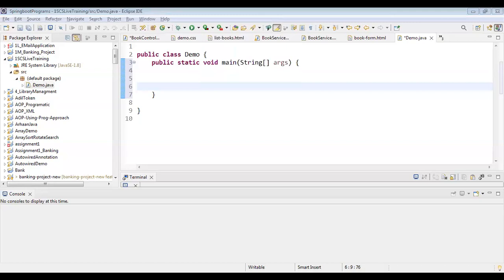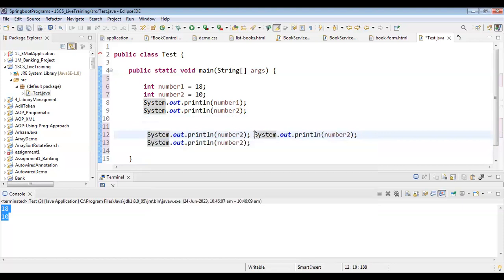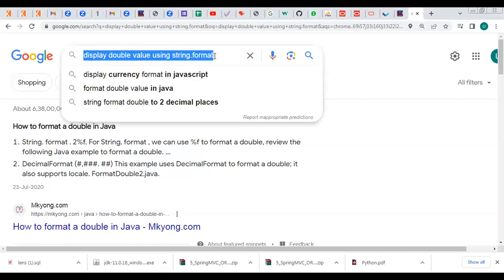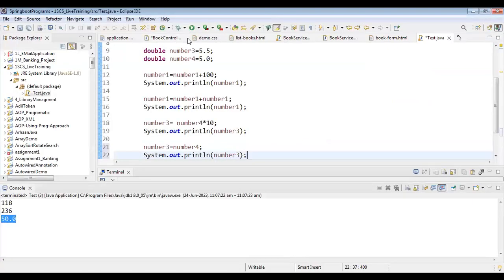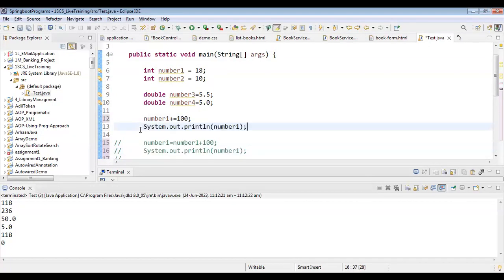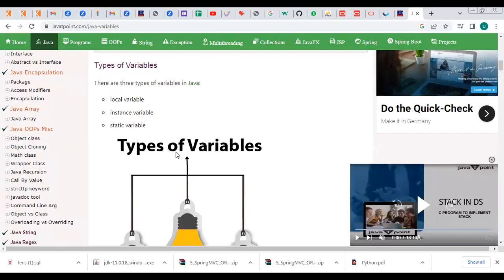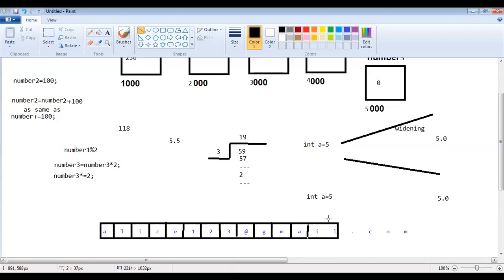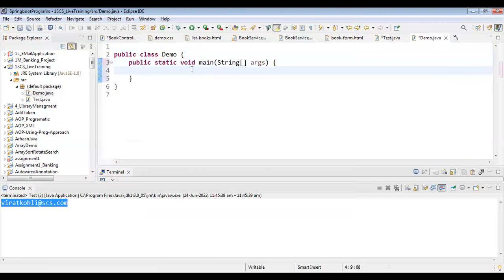SCS JAVA Live Project Training Day2 Recording 24th June 2023